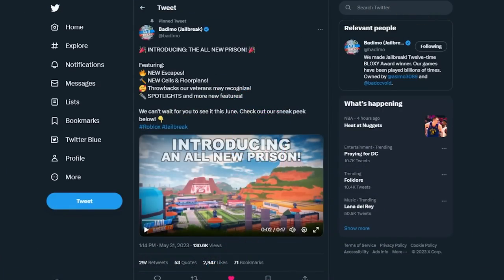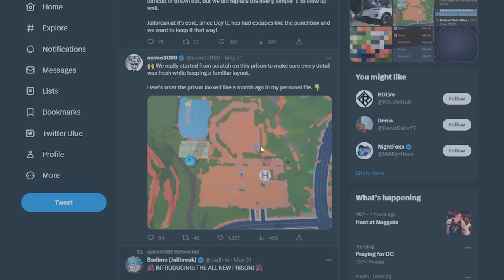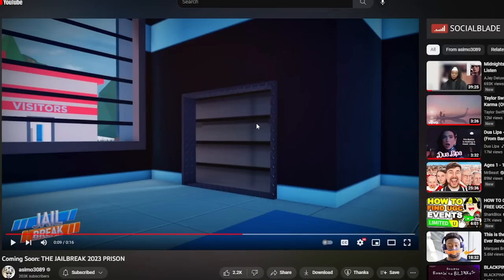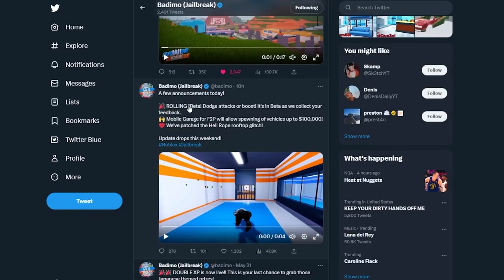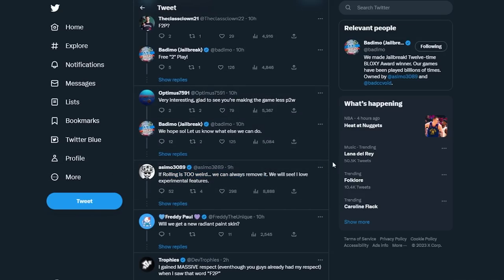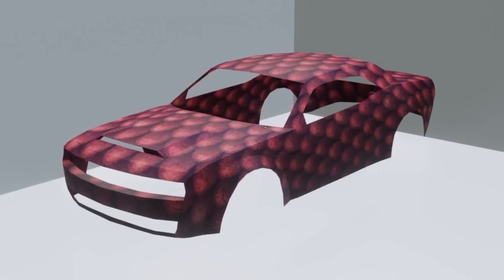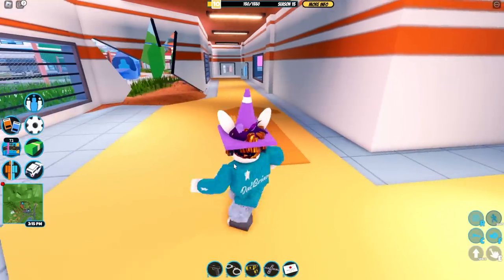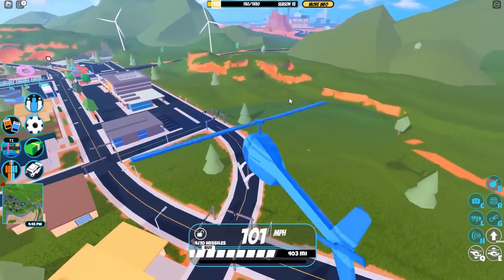EVERYTHING You Need to Know about NEW PRISON Update (Roblox Jailbreak)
You can find everything that you need to know about the NEW PRISON UPDATE in this video.

Jailbreak Has been Attacked! And we will have a new Prison and likely a Police HQ! I will go over this in this video.
🔥 NEW Escapes!
🔨 NEW Cells & Floorplans!
🥰 Throwbacks our veterans may recognize!
🔦 SPOTLIGHTS and more new features!

YOU CAN NOW ROLL in Jailbreak and so check it out!

30 NEW furniture items made by the community!
Also increase how many items you can place!

NEW Vehicle Skins made by @Ickleon37
Watermelon Skin, Dragonscale Skin, and Nuclear Waste Skin